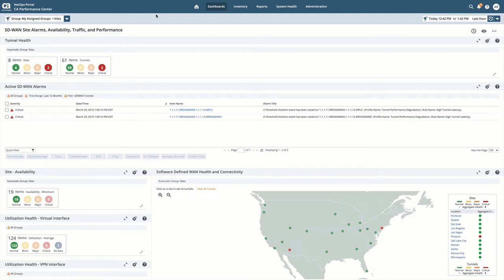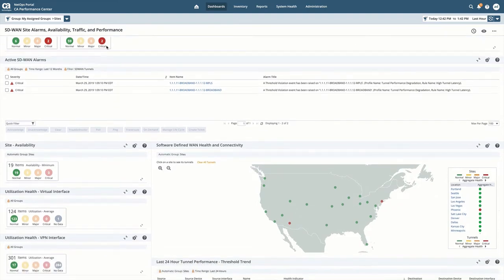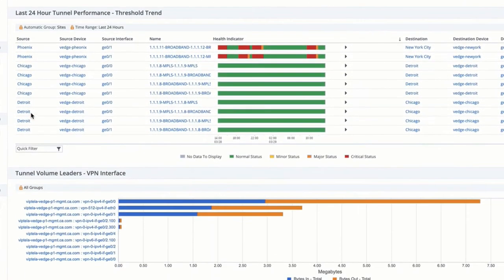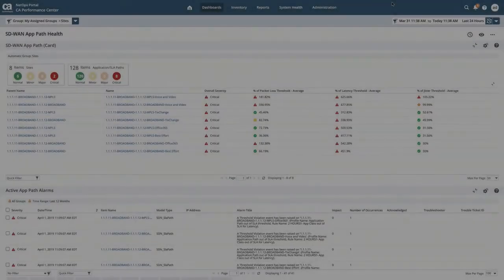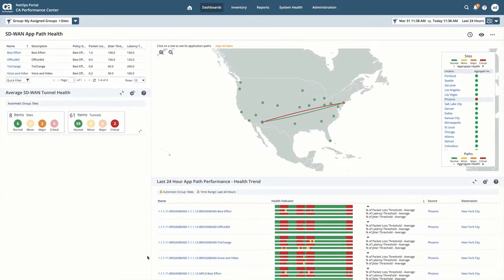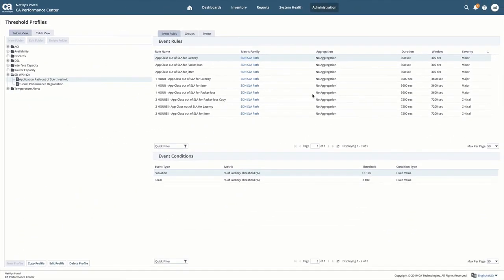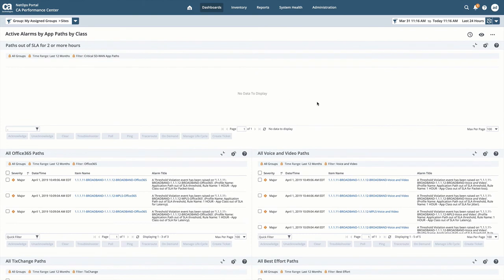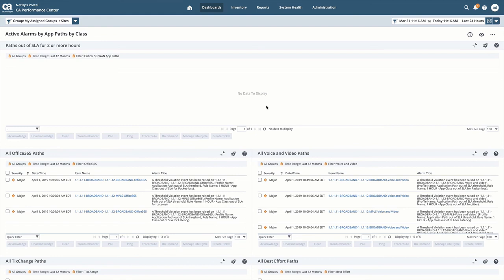The #1 SD WAN Monitoring Solution You Need to Know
CA NetOps 19.1 provides a unified view of your global SD-WAN infrastructure across fault, alarm, performance, and flow.  An out of the box focus on Operational roles with the flexibility to create custom dashboards and alarms ensure problems can be identified and isolated quickly. Additionally, Trusted App Paths enables you to optimize the user experience by knowing which WAN path your applications should take for reliable performance. With these latest enhancements from NetOps 19.1, you get immediate ROI on your SD-WAN technology investments.
This video showcases how NetOps 19.1 delivers a unified view for **sdwan** monitoring, enabling quick troubleshooting of network alarms. See how the dashboard's features, like alarm views and fault correlation, help operations teams with **networking**. Learn how **automation** enhances **security** and improves **information technology** operations for **cisco** environments.